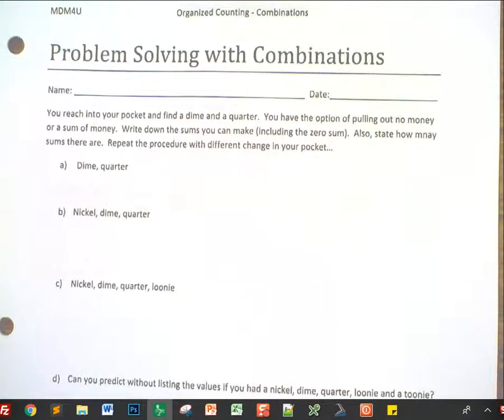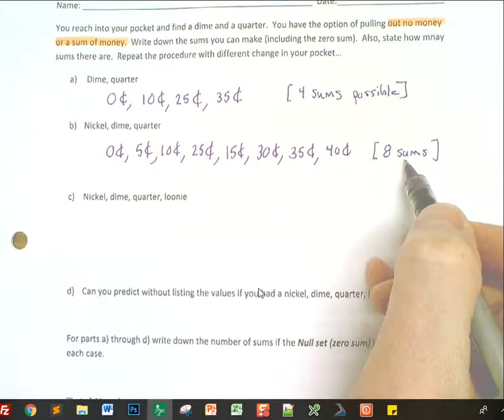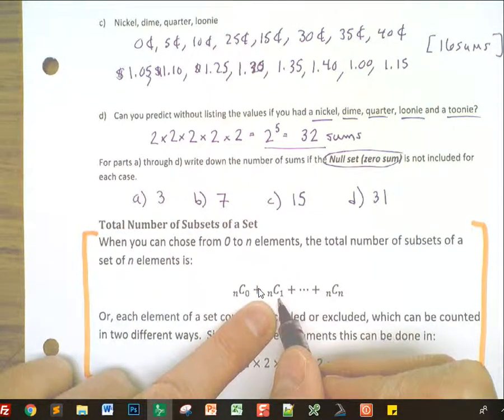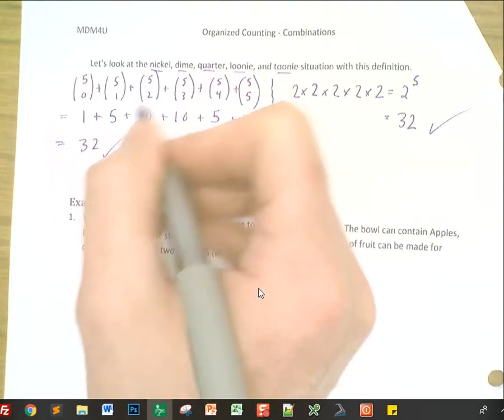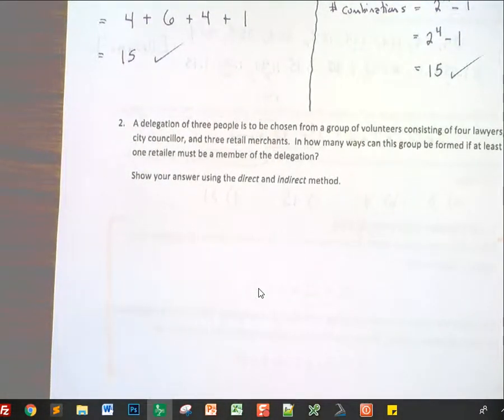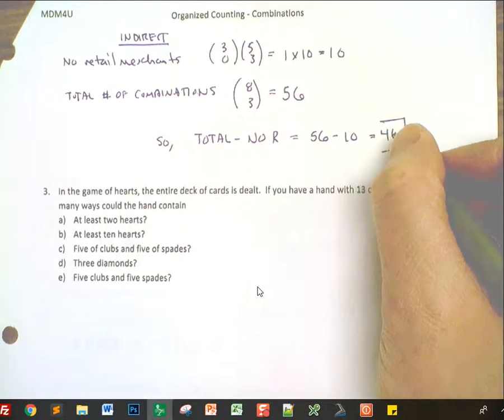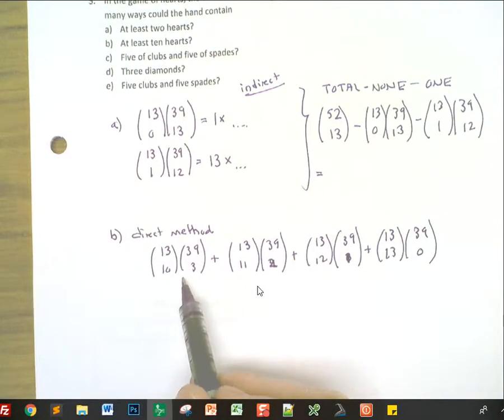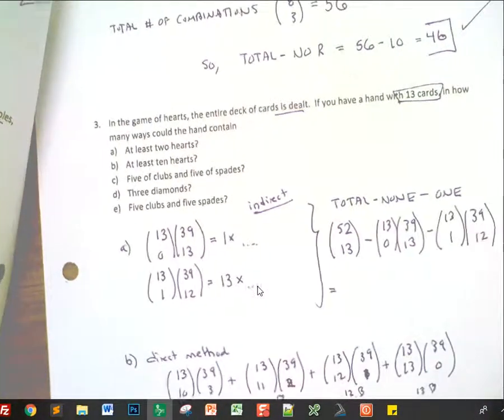Problem Solving with Combinations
Lesson with examples for problem solving with combinations.